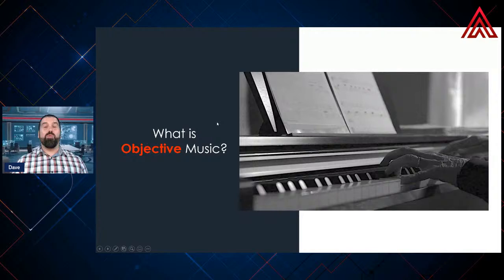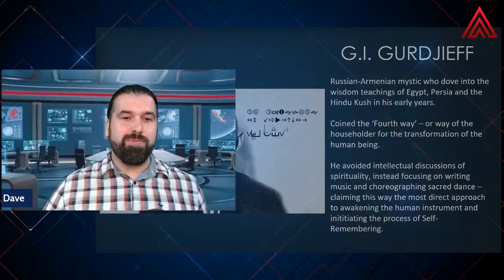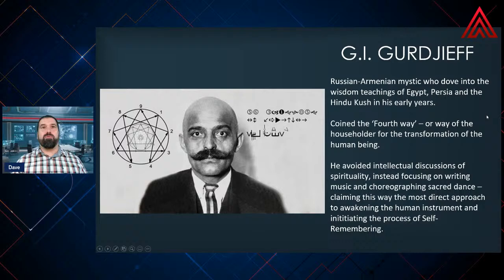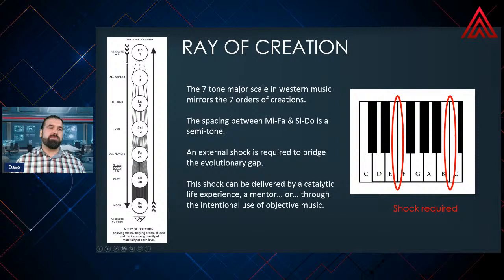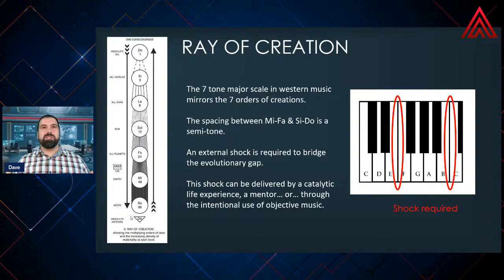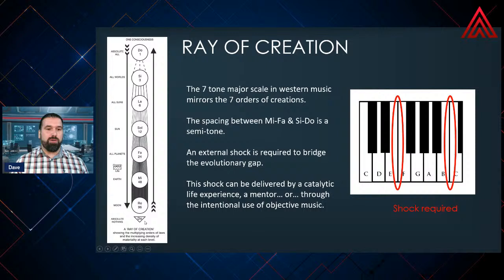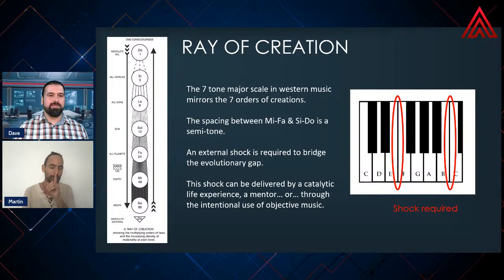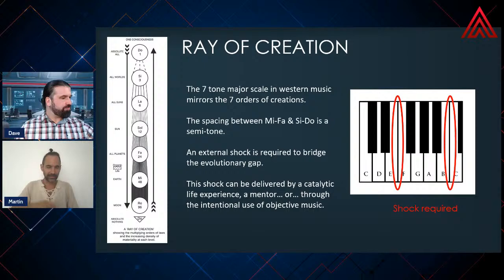Harmonic Geometry: The Power of Objective Music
In Harmonic Geometry:  The Power of Objective Music, we will be exploring transformational music as a powerful tool for self healing.

In this 3-part series finale, we will discuss the phenomena of ‘Objective Music’ in relation to Harmonic Geometry -recognized as being music that was intentionally made to have a transformational quality on the listener.

What is Harmonic Geometry?

Harmonic geometry explained in the simplest terms would be the relation between mathematics, geometry, astronomy and music - connecting sound and geometry.

And What is objective music?

Objective music explained equates to a pathway for self transformation that is fast, efficient and enjoyable.

This a concept coined by early-20th century Russian mystic, G.I. Gurdjieff and describes how musicians access higher dimensional spaces and provide the means for their listeners to re-create the experience.

G.I. Gurdjieff was a Russian Mystic born in the late 19th century. G.I. Gurdjieff dove into
the Pyramids of Egypt, the Persian wisdom traditions and a monastery in Central Asia,  believing that music and movement are the catalyst for humans breaking free from social conditioning, and reconnecting with their true essence.

Objective music, according to G.I. Gurdjieff, is where the performer of the music is able to tune into and communicate music from a different energetic space, that we are conditioned out of accessing.

This has a great impact on our psychology, clearing away blocks and allowing for our life
force energy to flow more easily throughout our body.

Have you ever wondered how listening to music affects you?

In this episode we will be  exploring just that, as well as how you can harness the power of the potential of objective music and integrate it into your life.

To learn more about Harmonic Geometry and Objective music, don’t miss this Livestream
Episode of Octave Leap!